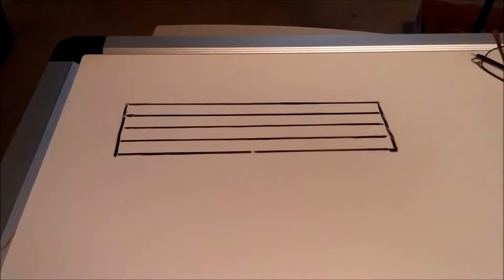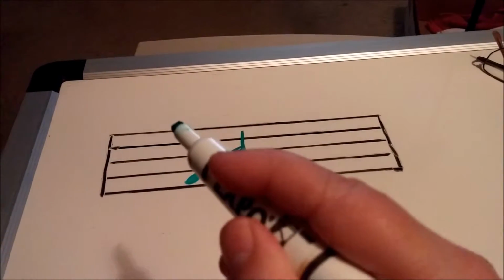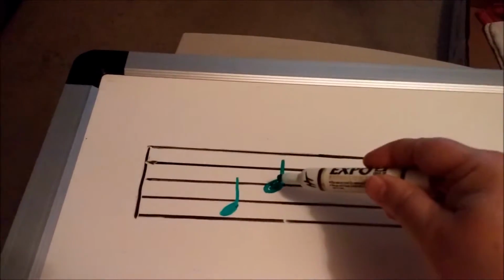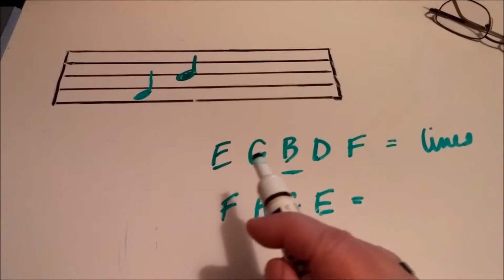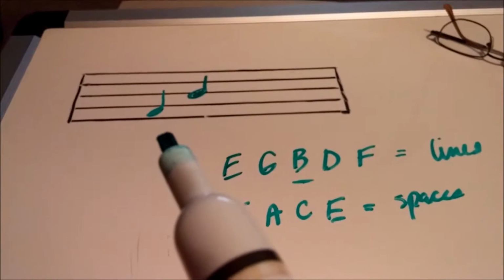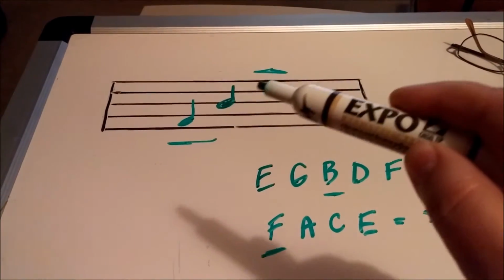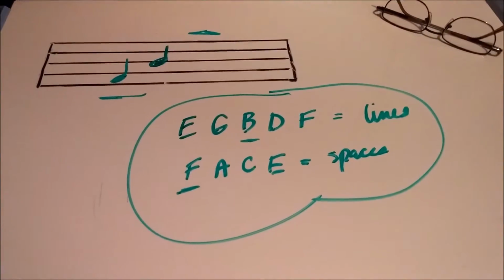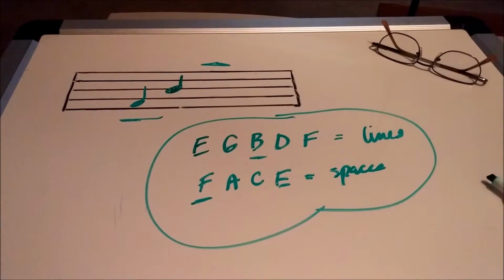Staff Lesson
A study about the musical staff